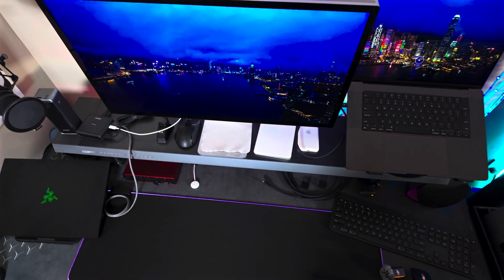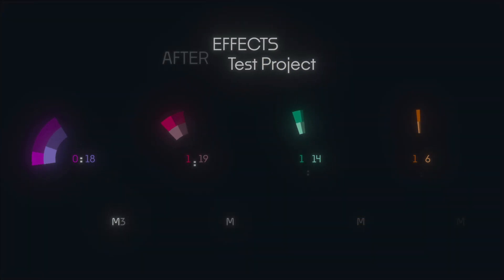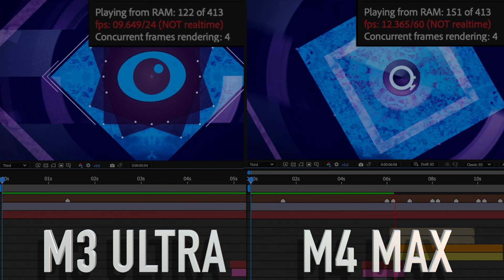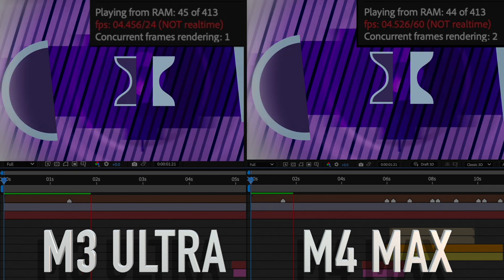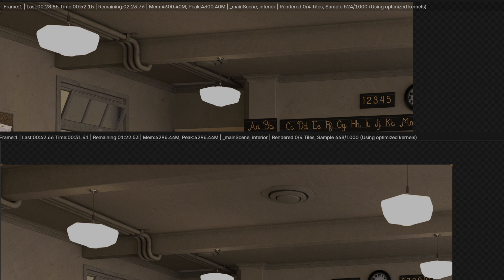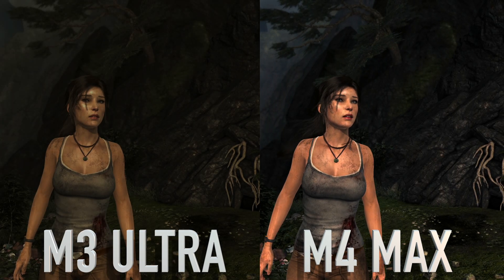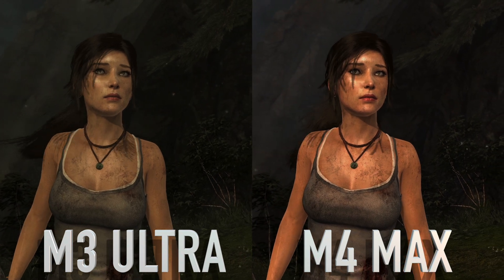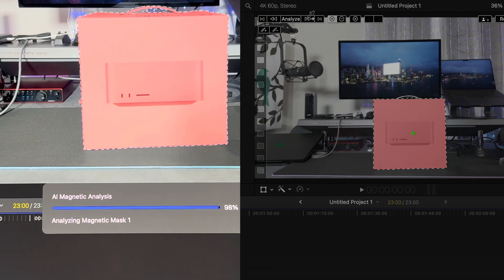M3 Mac Studio vs M4 Max: Is it worth the upgrade?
Comparing the maxed out M3 Ultra (32c CPU / 80c GPU / 512gb RAM / 16TB) to the M4 MAX (16c CPU / 40c GPU / 128gb RAM / 8TB)
After Effects
Blender
Tomb Raider
to see if it's really worth the extra cash and if the older M3 chipset can keep up with the new architecture of the M4 series